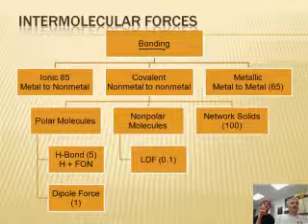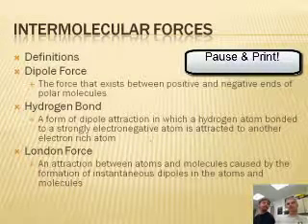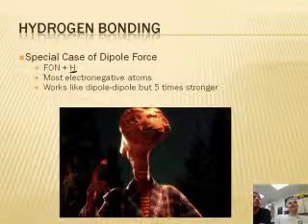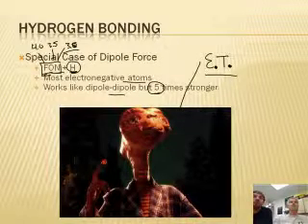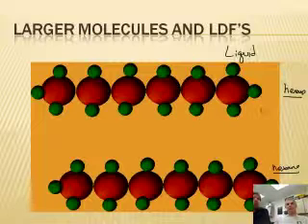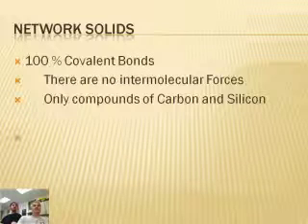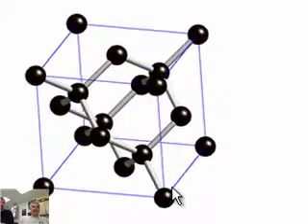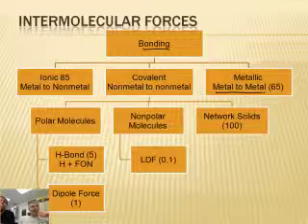intermolec forces 8